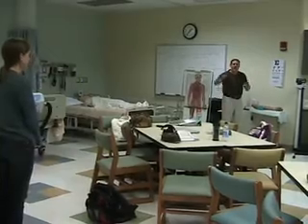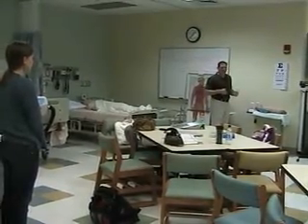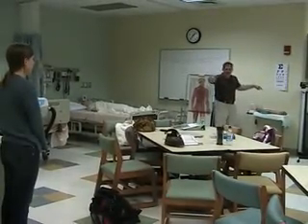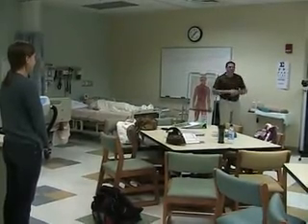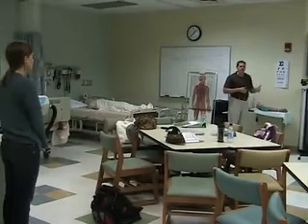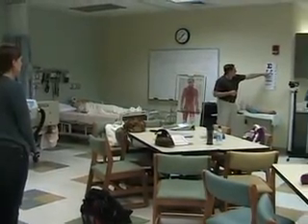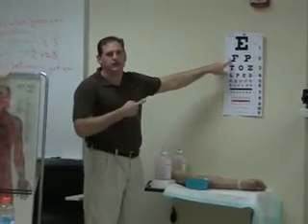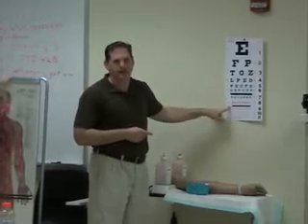Health Assessment - Eye Snellen Chart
General use of a Snellen chart for gross vision